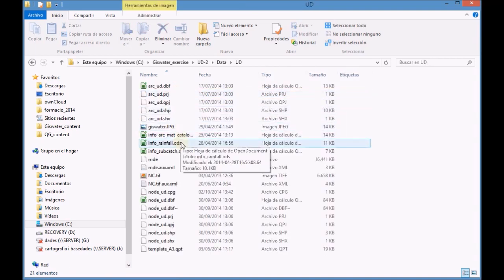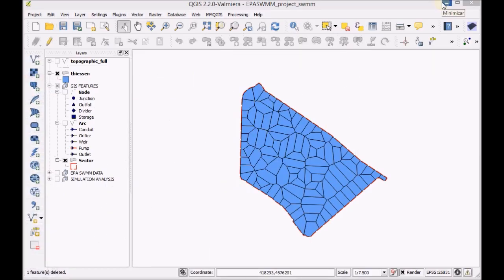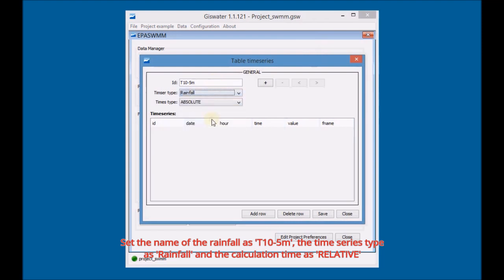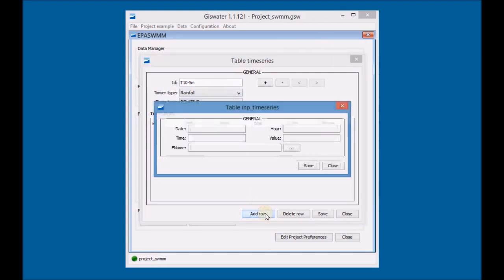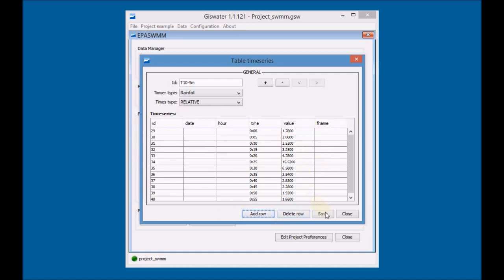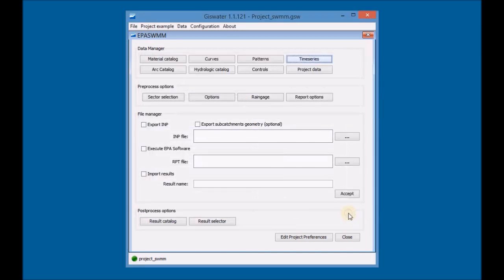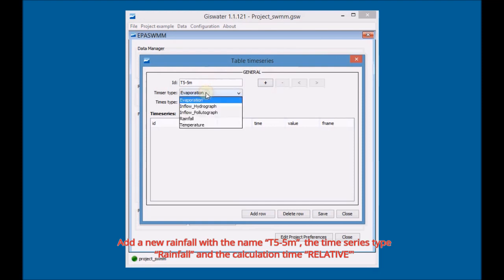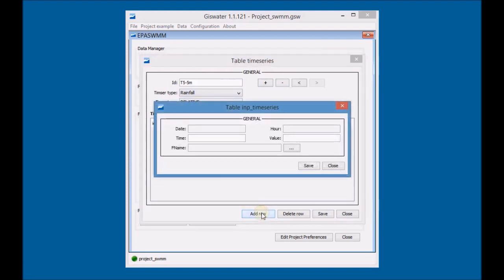03.3 Create and edit rainfalls: T5-5m and T10-5m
The aim of this video is to start “feeding” the hydrological model of the network. To do that we must delimit and assign to each node of the network node its subcatchment and also import as well, the information that was generated in the geodatabse. We also have to create rain gauges and rainfall time series that we will assign to the elements of our network.

1. Create and edit rainfall time series